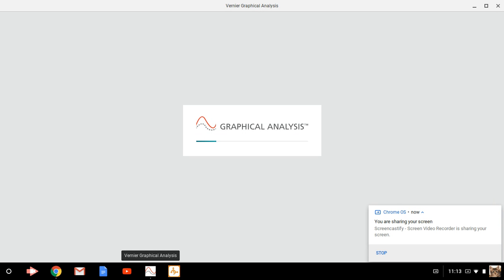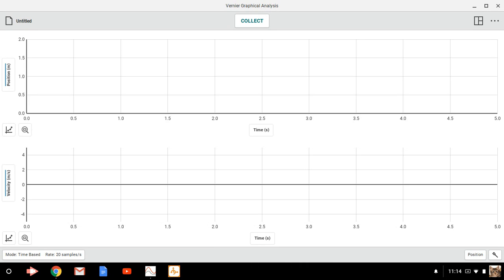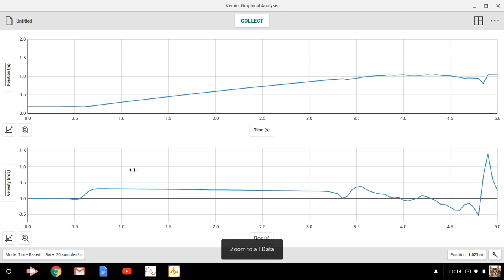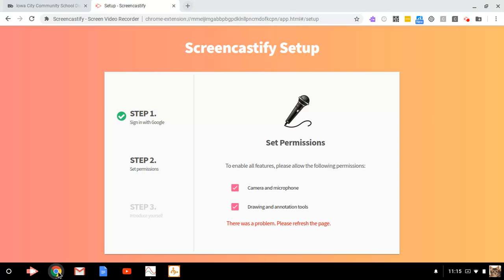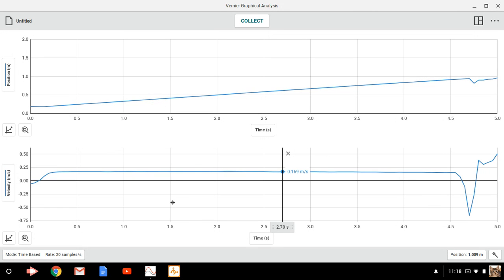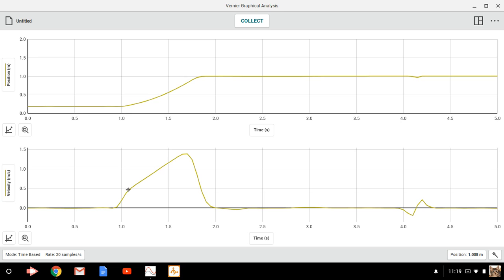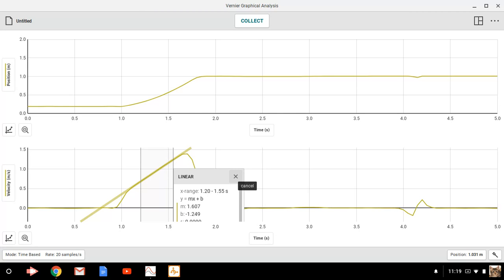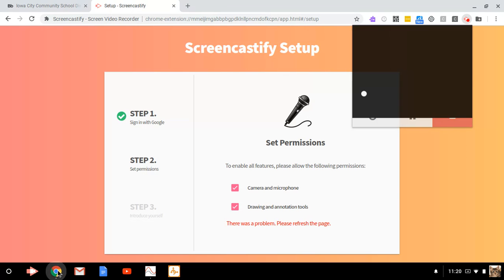Acceleration From GA for Modified Atwood